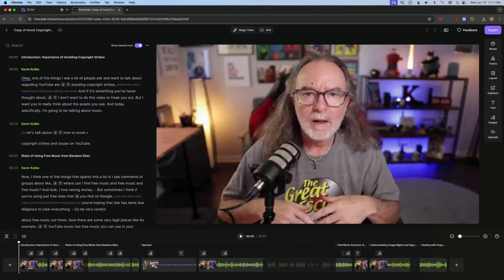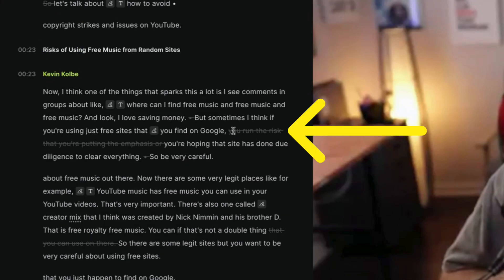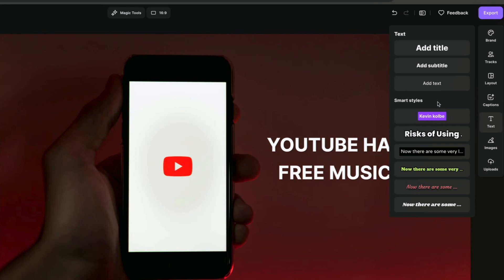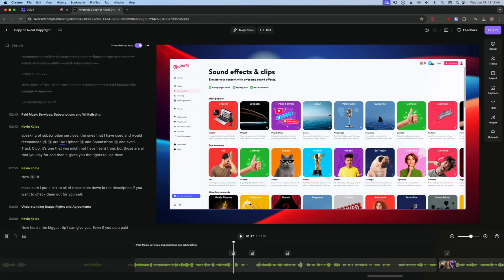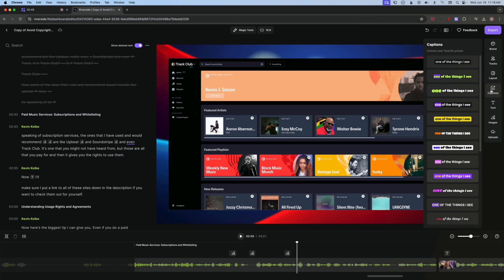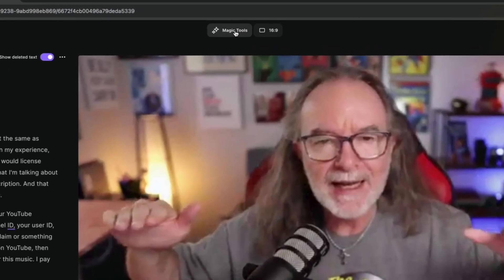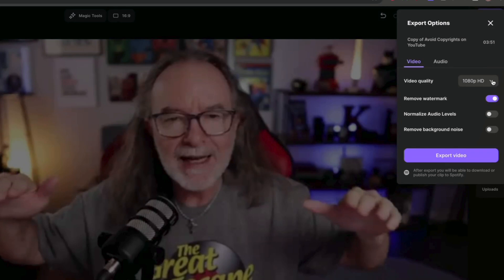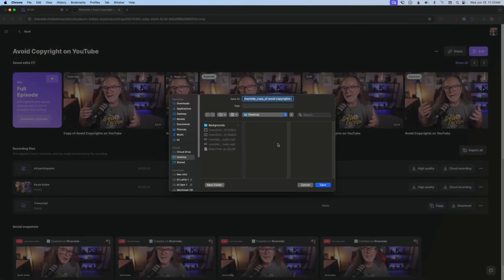Make creating videos Easy: Record, Edit, AND Publish in Riverside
Get a behind-the-scenes look at how I recorded, edited, and published a YouTube video all in Riverside.

📷 My video gear